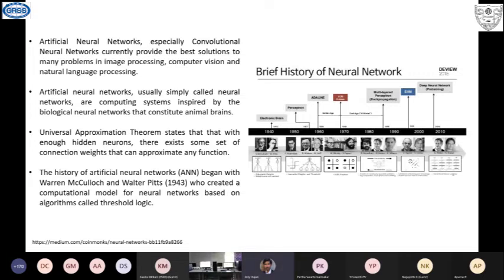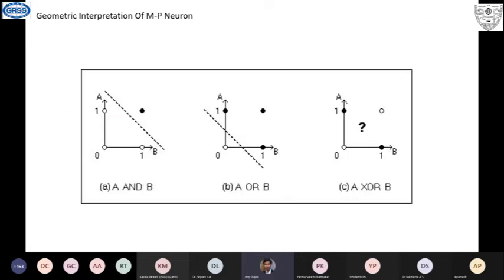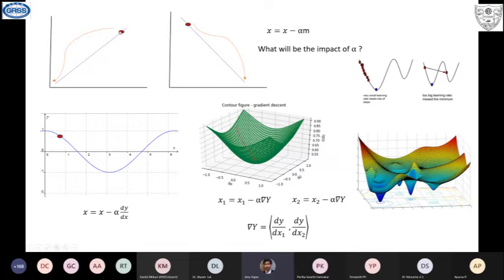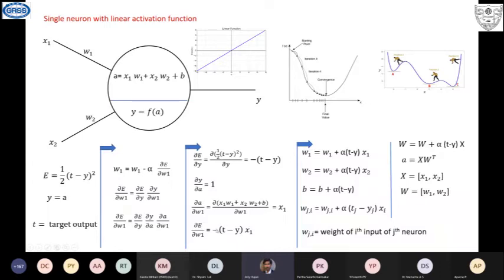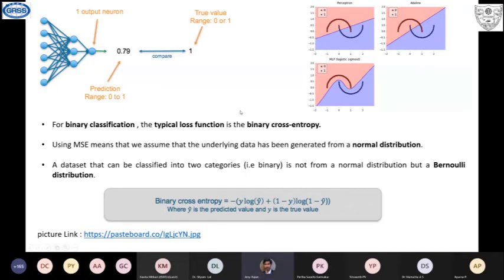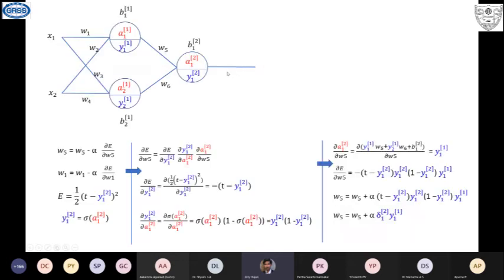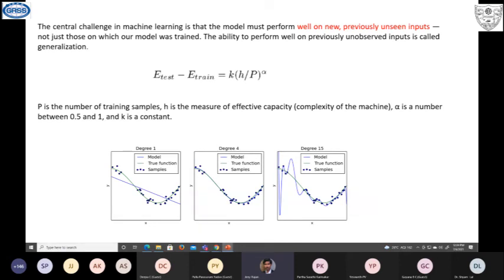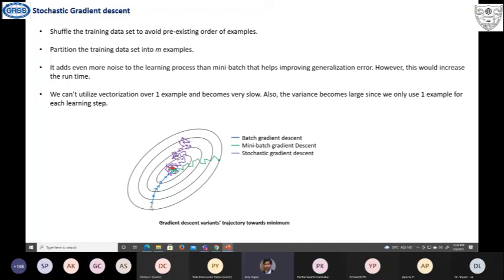Day_2_L2_Dr Jeny Rajan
Event title: Two weeks Summer School on Machine and Deep learning for Remote sensing Application during July 05-16, 2021
Talk Title:   Introduction and Mathematical understanding of ANN
Speaker: Dr. Jeny Rajan, NITK Surathkal, India
Date and Time: 6th July 2021, timing: 11:00am to 12:30pm